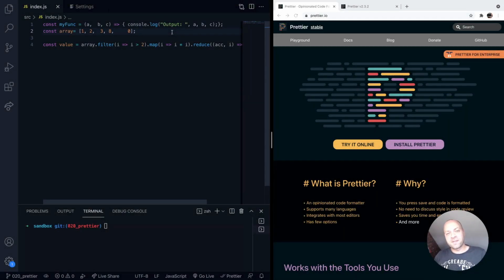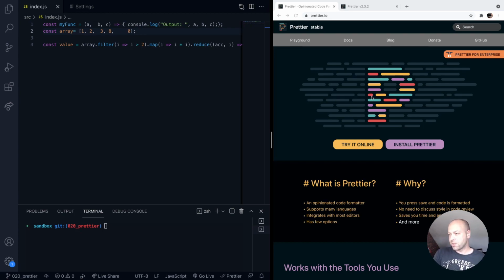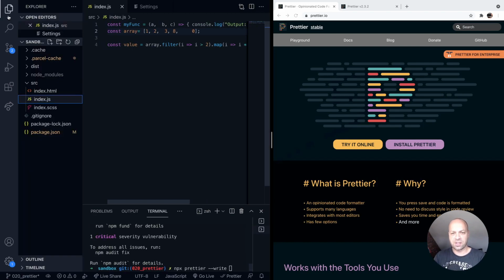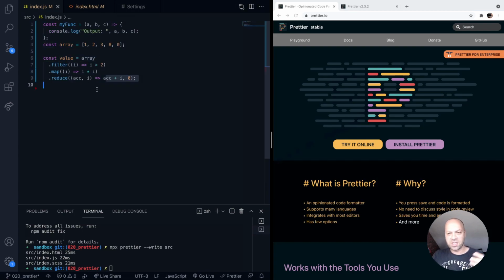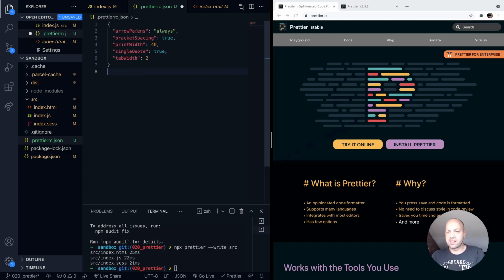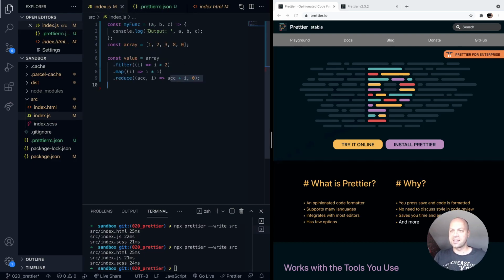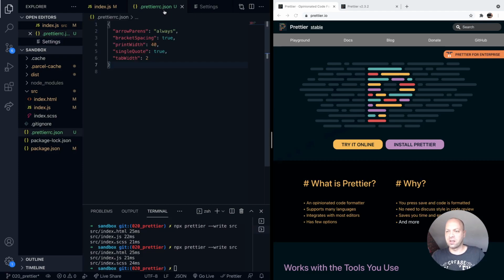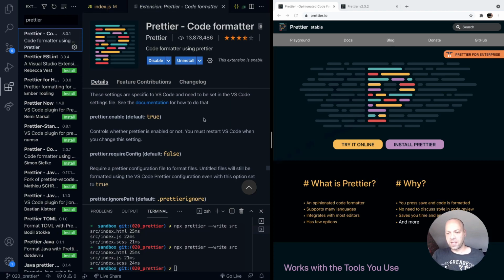DevTips Daily: Using Prettier with VS Code to format your code